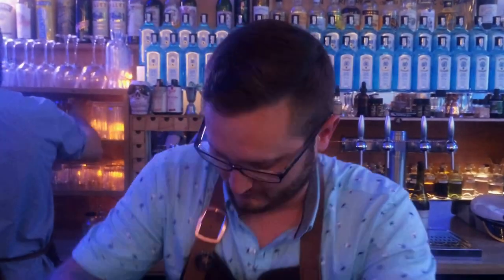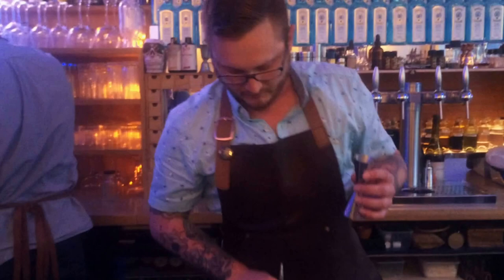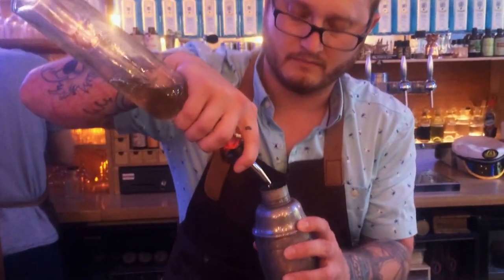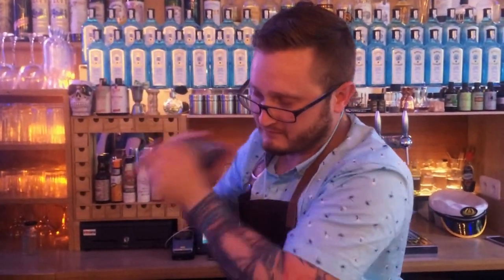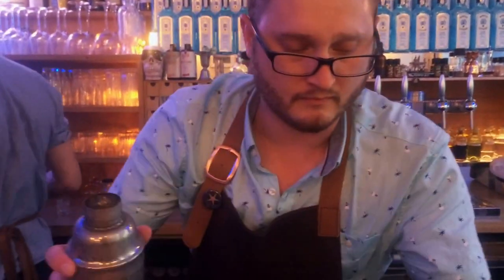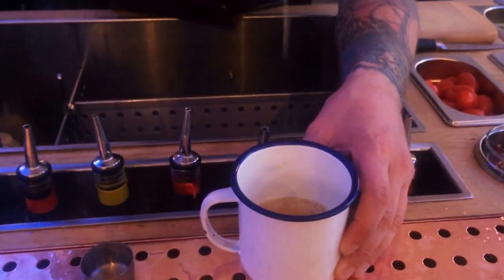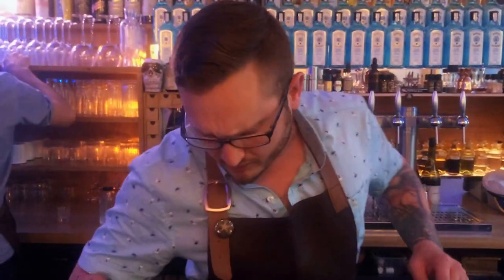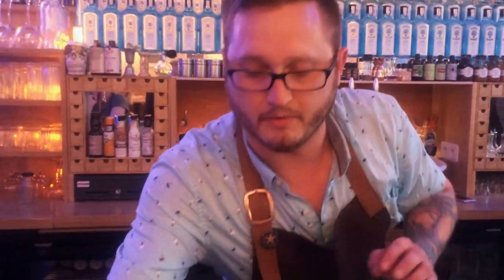Dustin Haarstad from Canon (Seattle) : ​​ Stargazer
Dustin Haarstad from Canon in Seattle makes for us his signature cocktail Stargazer